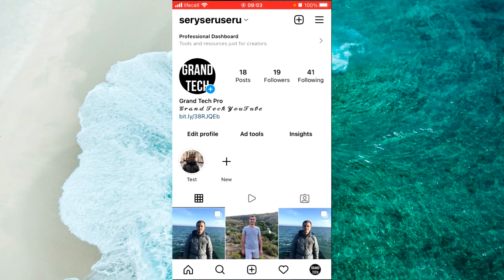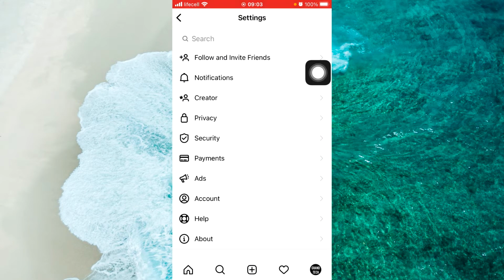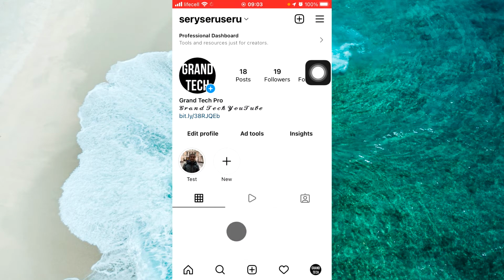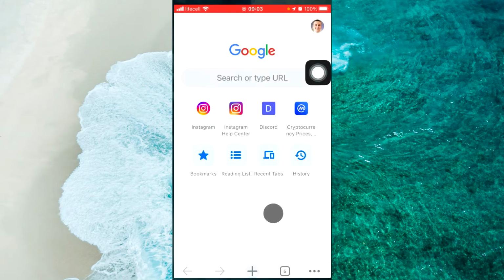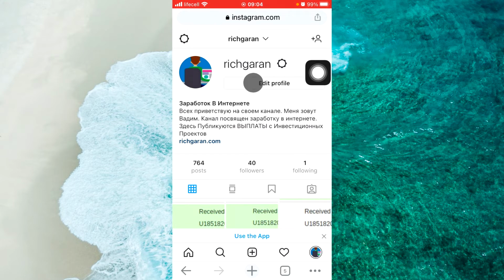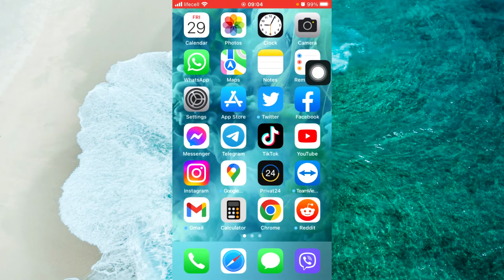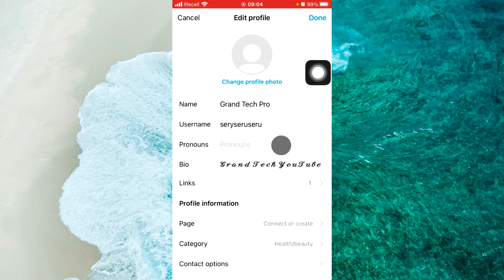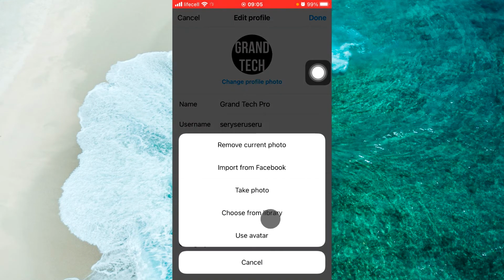Can’t Change Profile Picture Instagram | Fix Error "Sorry We Couldn't Update Your Profile Picture"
In this video, I will talk about several ways to solve the problem when you cannot change your Instagram profile photo. We solve the problem on instagram - "Sorry We Couldn't Update Your Profile Picture" .

0:00 Intro
0:05 Fix Can’t Change Profile Picture on Instagram